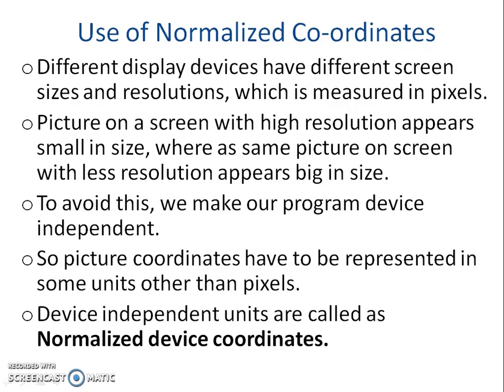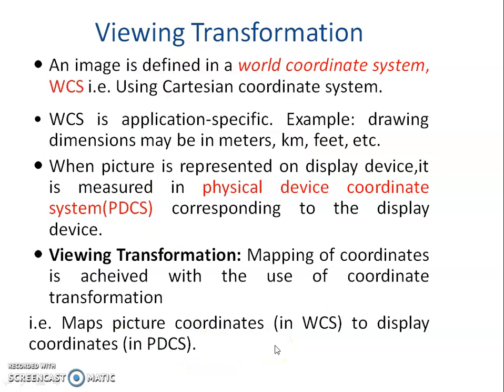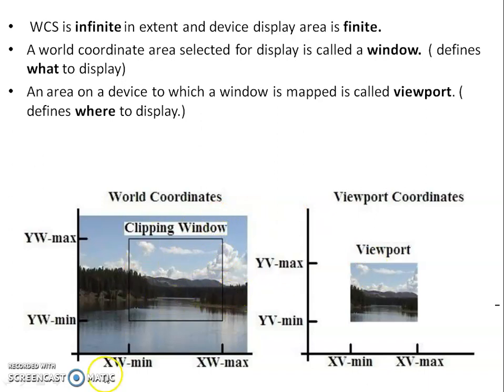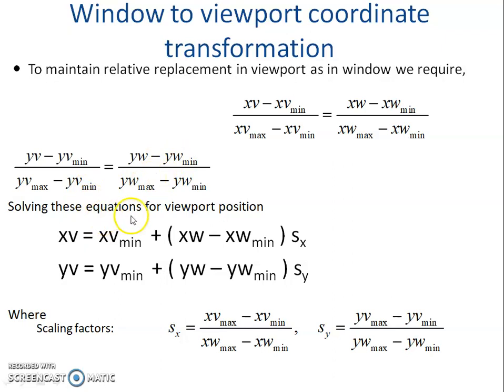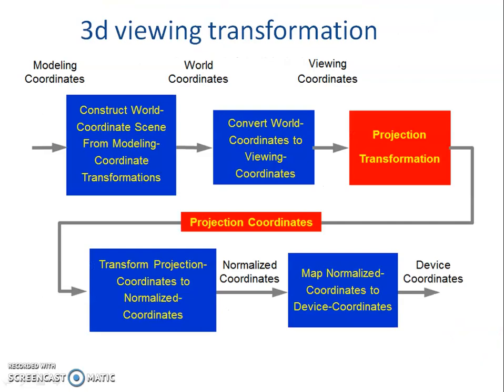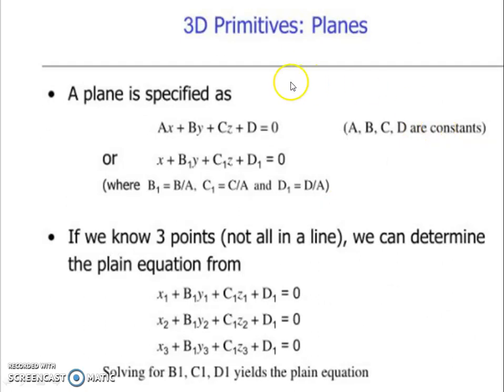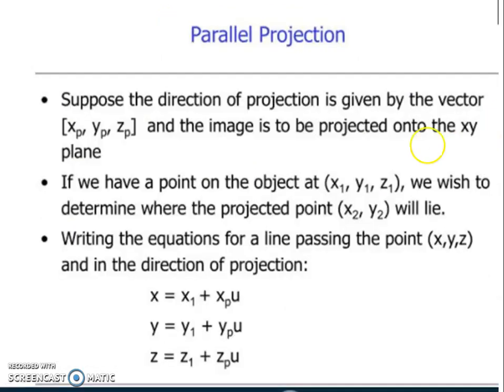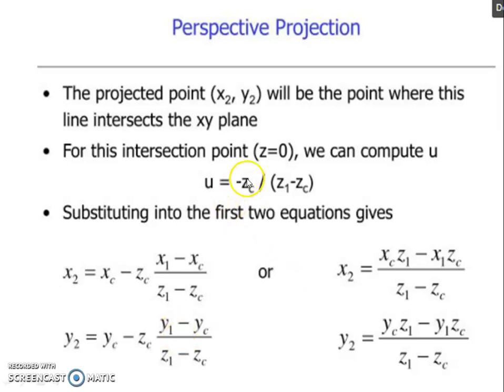Viewing in 3D Computer Graphics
Concept of 3D Graphics